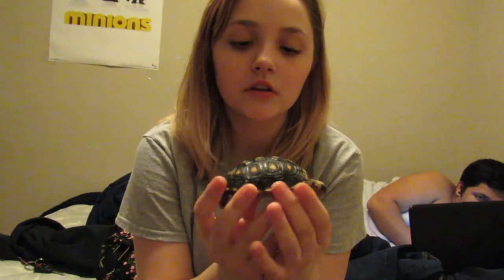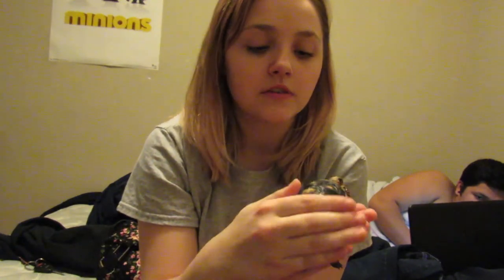5 Tips On How To Care For A Tortoise.!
In todays video Cameron will be talking about our pet tortoise. If you clicked on the video you will learn about what to feed your tortoise and how to clean your tortoise and to learn more watch the video and don't forget to subscribe and like it would mean A lot.